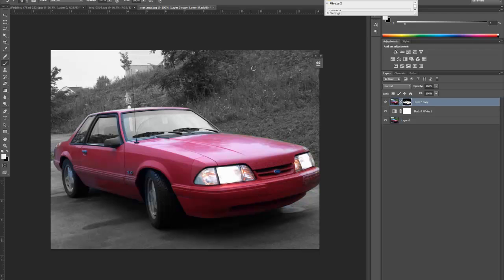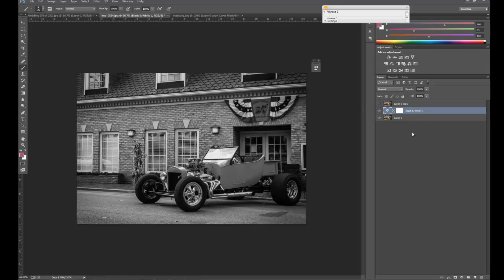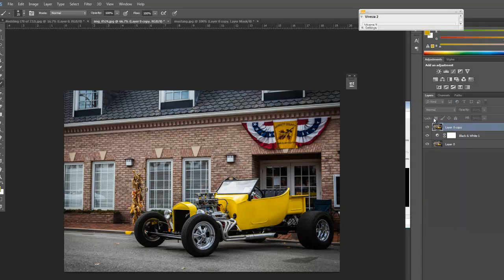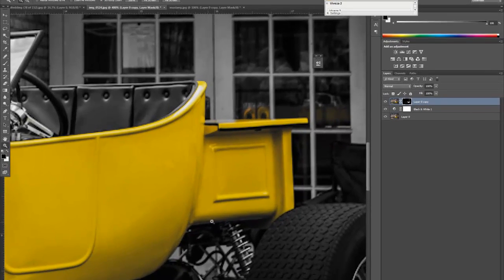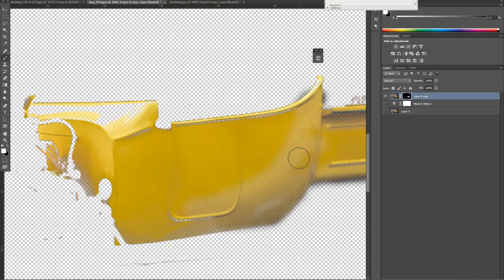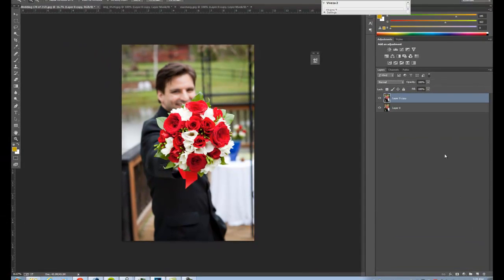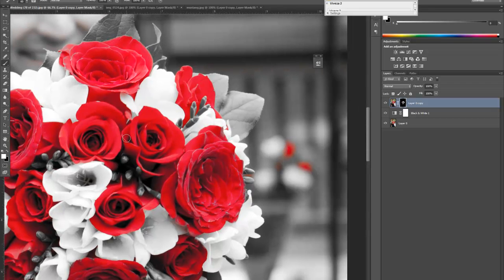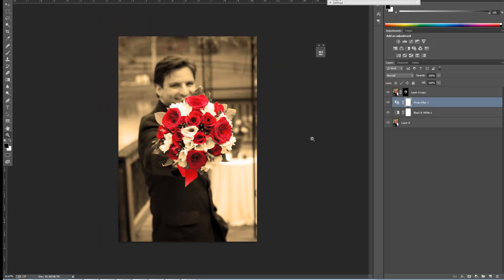The Fastest and Easiest Way to Use Selective Color in Photoshop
This is a quick tutorial on what I believe is the fastest way to use selective color (maintaining color in certain portions of an image but desaturating the rest).

More tutorials, examples, demos and galleries can be seen on my